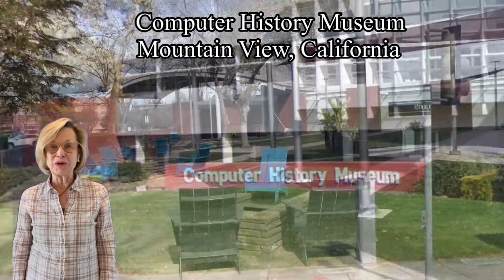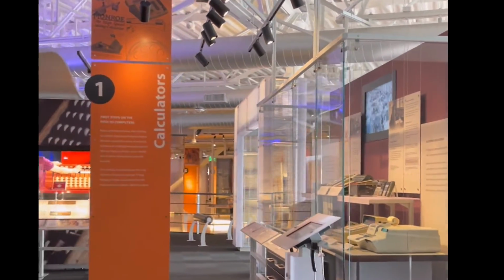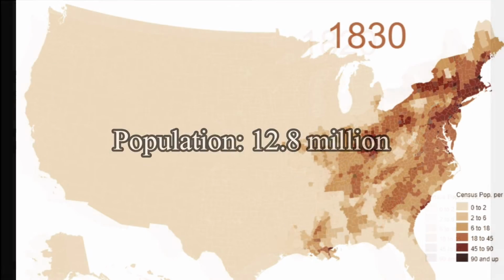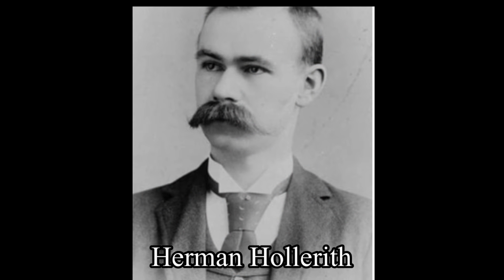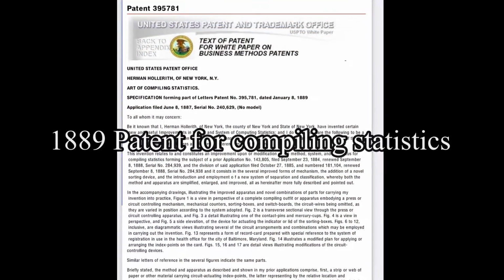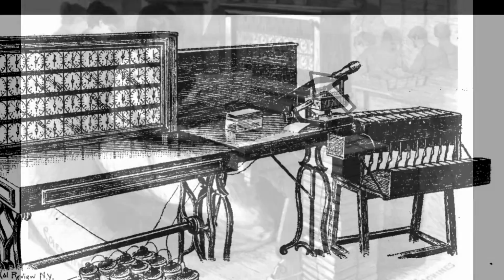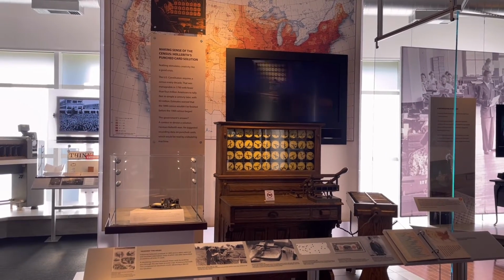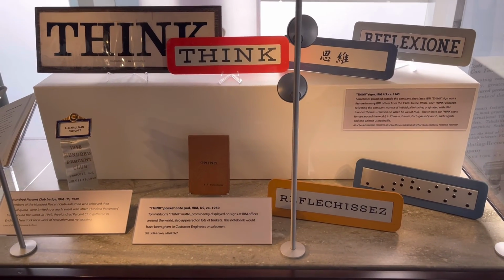Computer History Museum reopens 2022 03 08 07 45 24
Visit the Computer History Museum in Mountain View, California